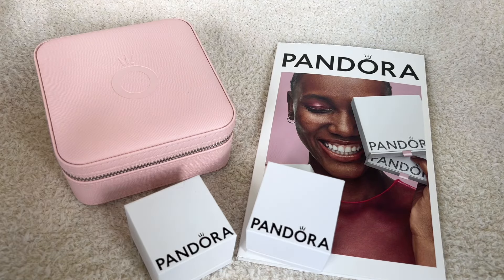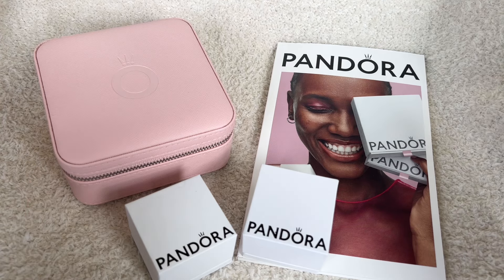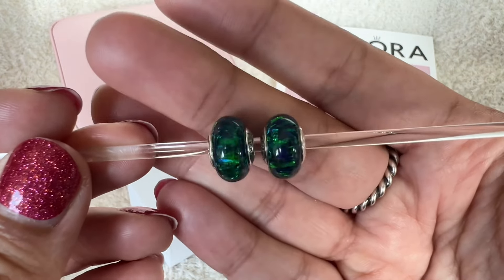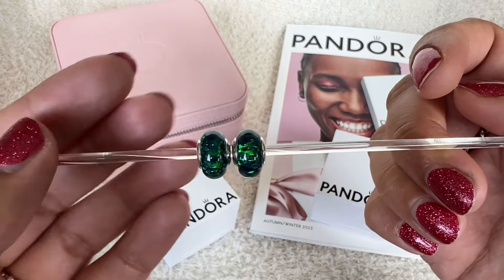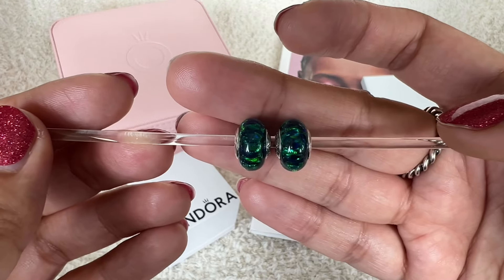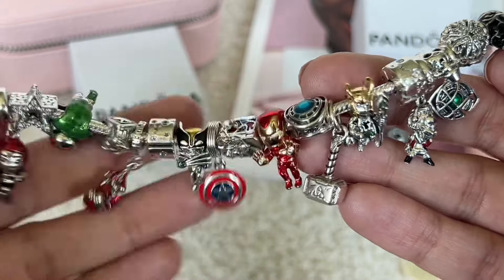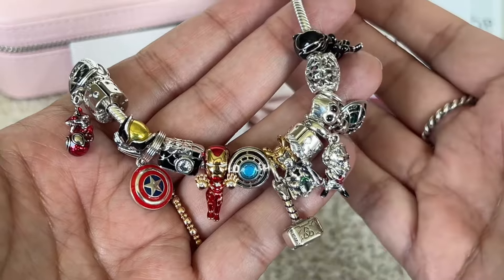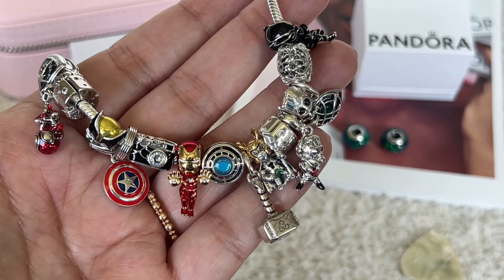Pandora Haul & a Design Update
Hi Everyone,

I am sharing some of the charms I picked up from the new summer collection.

I also share an update to a bracelet design using one of the new charms.

Love,
Aali 💕

Pandora Haul & Design | Marvel’s Avengers & Guardians of The Galaxy